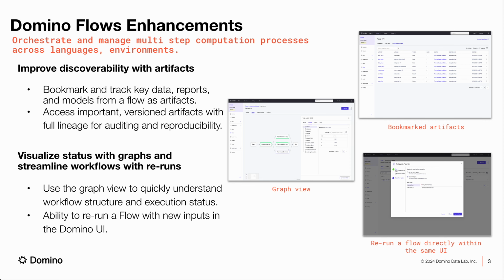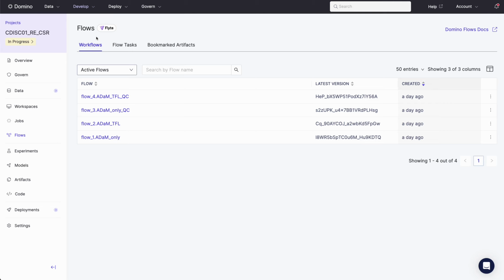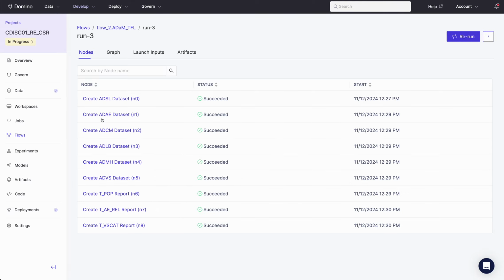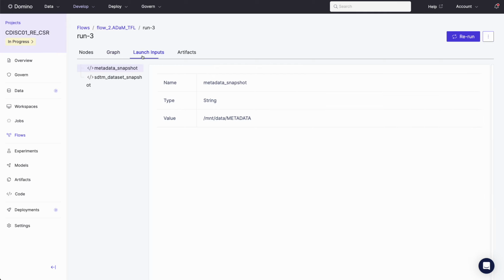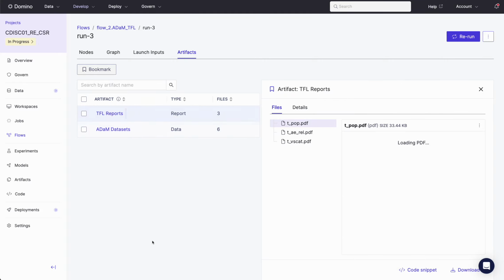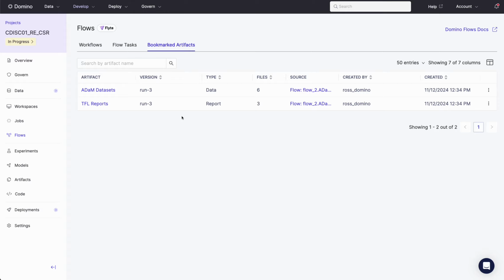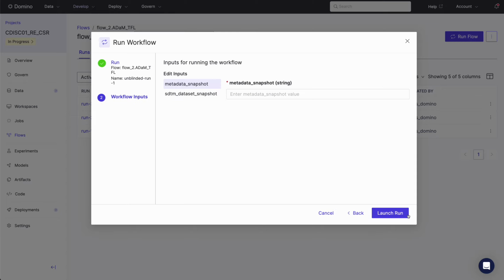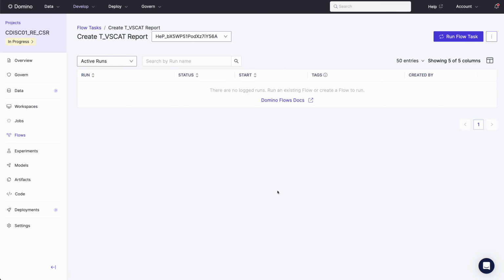Domino Flows Enhancements Demo Video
Watch the demo video to explore the latest enhancements to Domino Flows, designed to simplify and automate complex workflows.